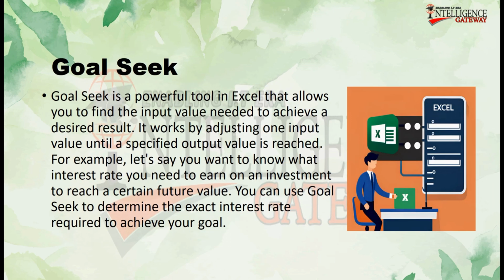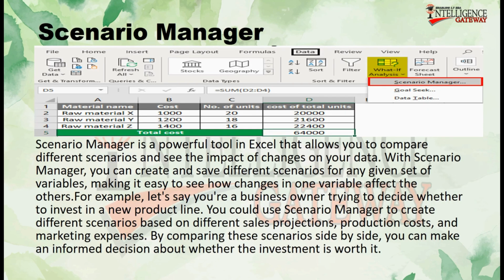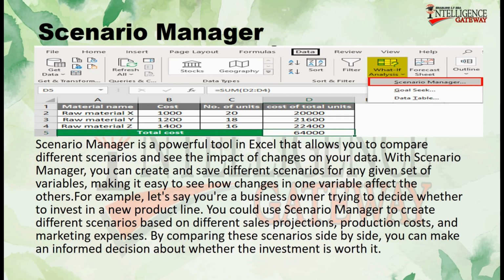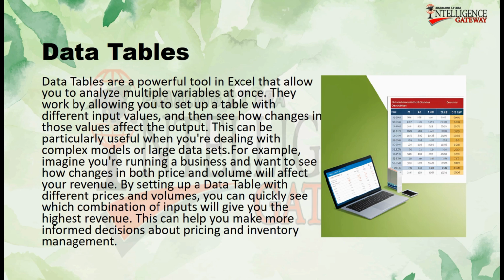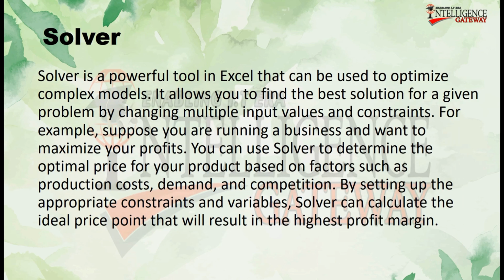Excel lecture 9: Data Analysis With What-If Analysis Tools